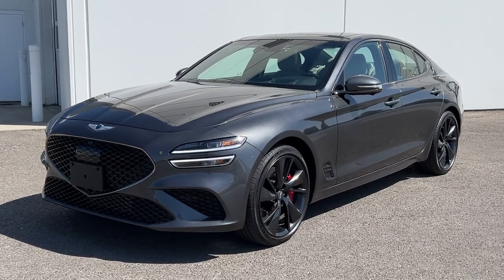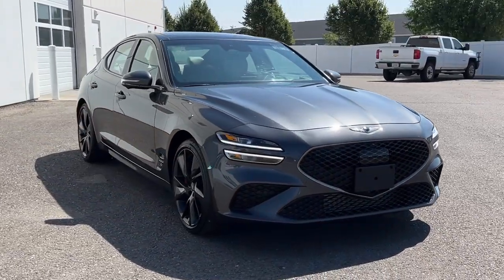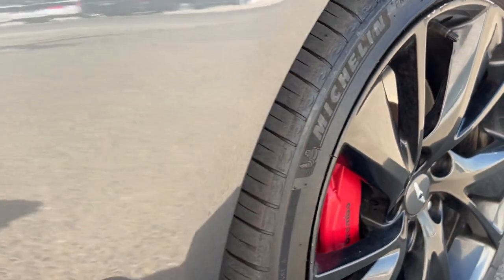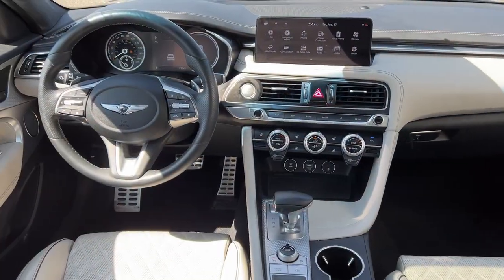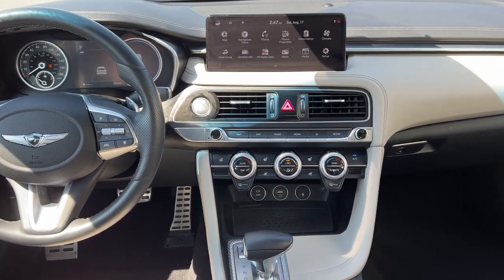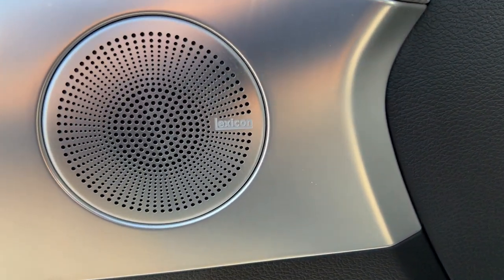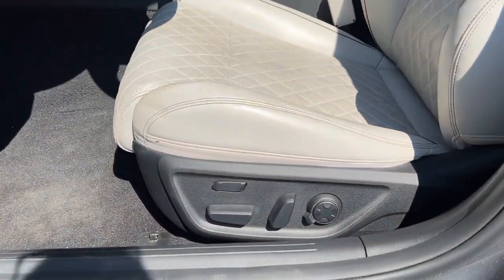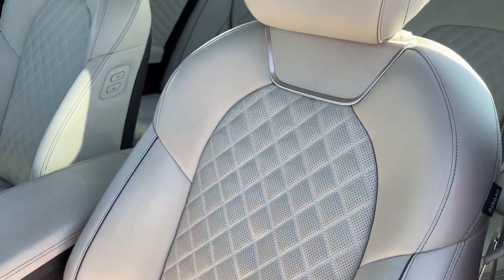2022 Genesis G70 3.3T MT Billings, Bozeman, Cody WY, Sheridan WY, Butte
Pre-Owned 2022 Genesis G70 3.3T available at Kia of Billings located in 4040 King Ave W, Billings, MT, 59106 and servicing the Billings, Bozeman, Cody WY, Sheridan WY, Butte area
Please mention the stock 084338AK when you contact the dealership for this vehicle.